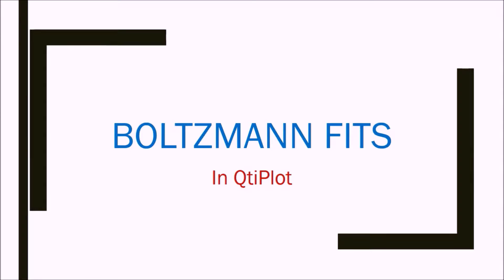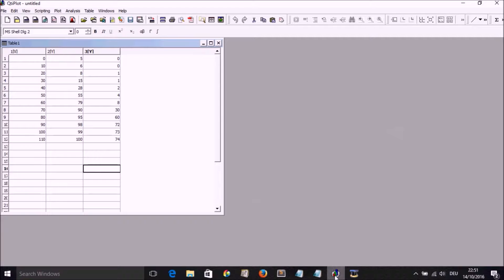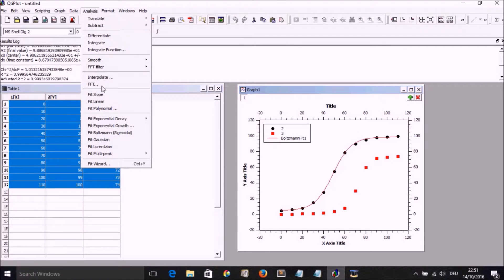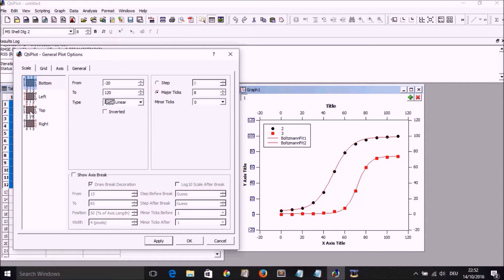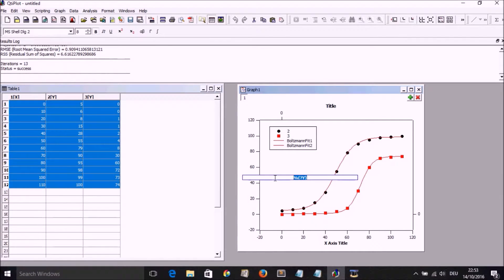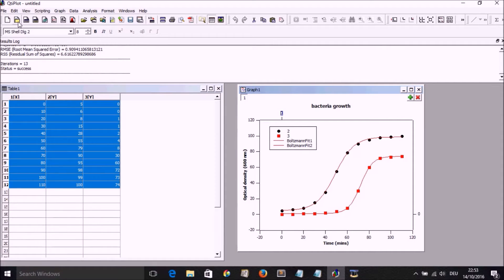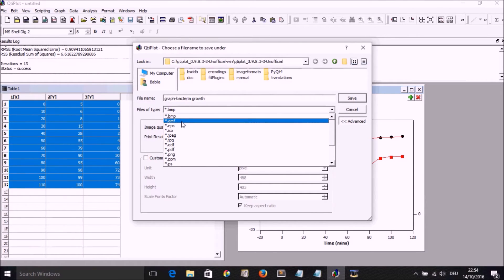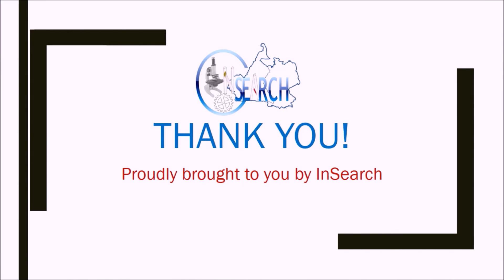QtiPlot intro #5: Boltzmann fits (e.g. for bacteria or protein aggregation growth curves)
This video explains how we can use Boltzmann fits in QtiPlot to draw growth curves having 1) a lag phase 2) an exponential growth phase & 3) a terminal plateau phase.
Examples of experimental data amenable to such fit includes: 1) bacteria growth 2) protein aggregation reactions etc